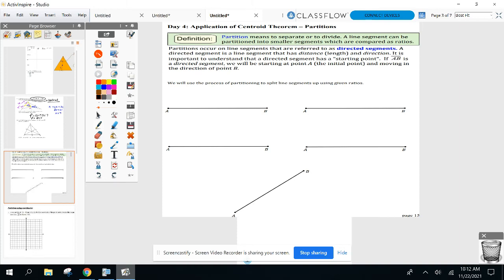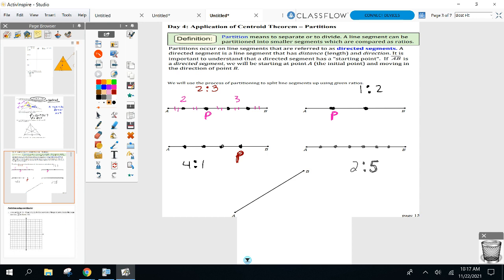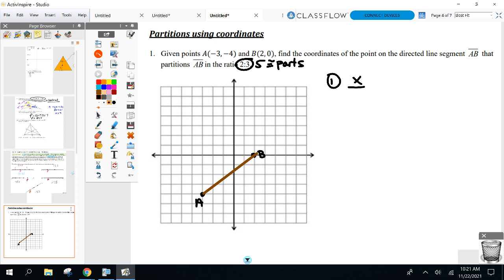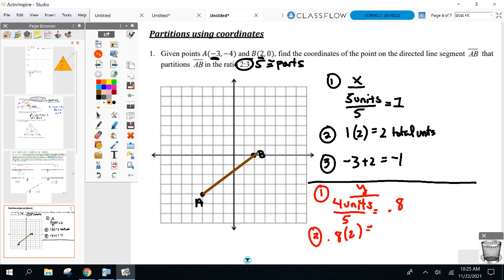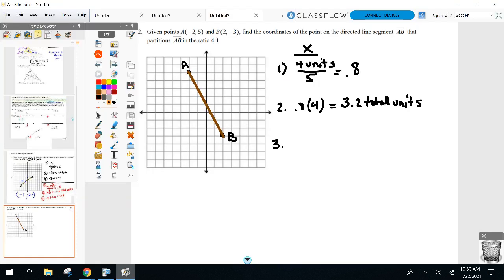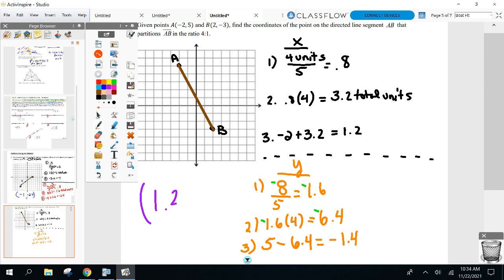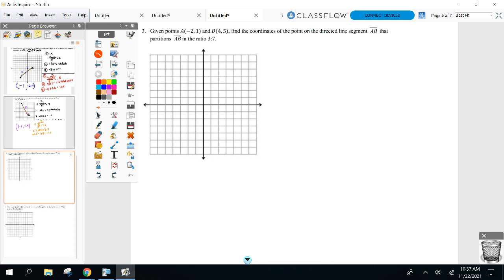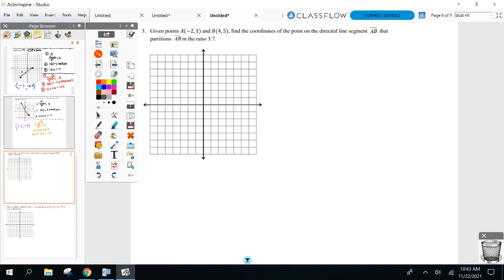Geometry AB Nov 22nd - Unit 5 Day 4 - Partitions